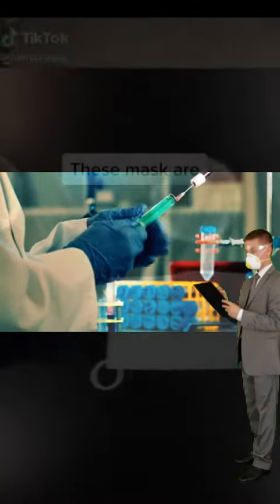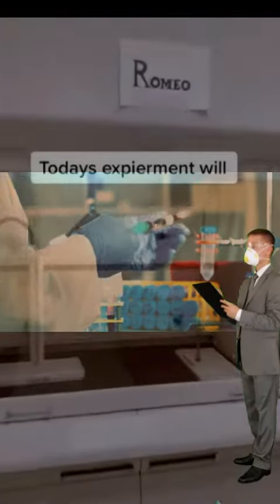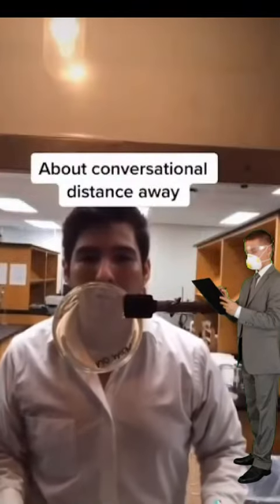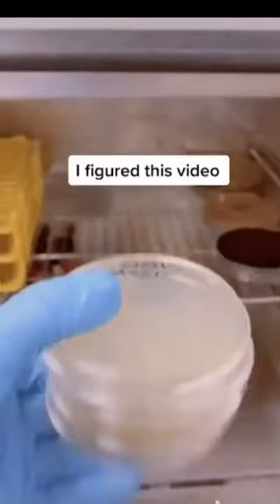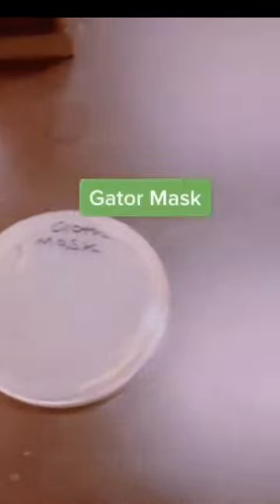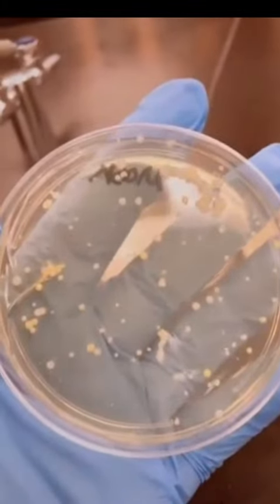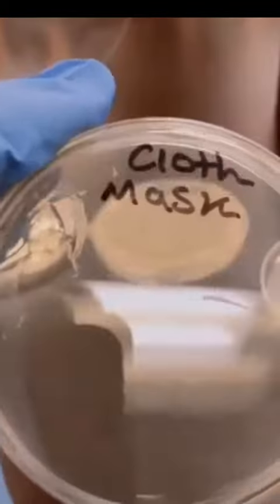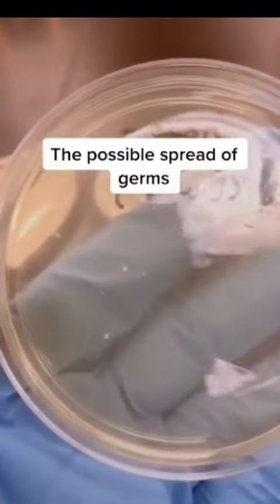WeAR A mAsK tHE science MATTERS